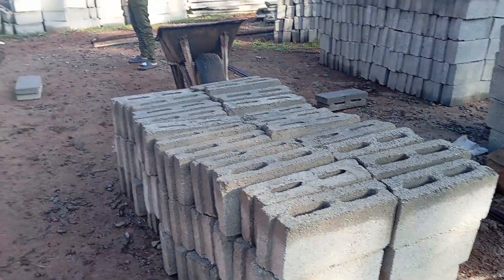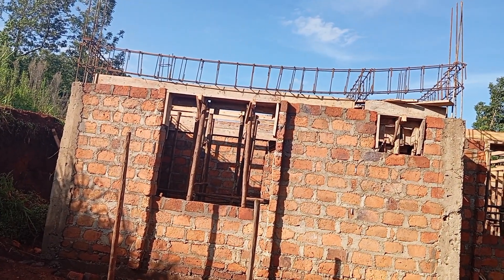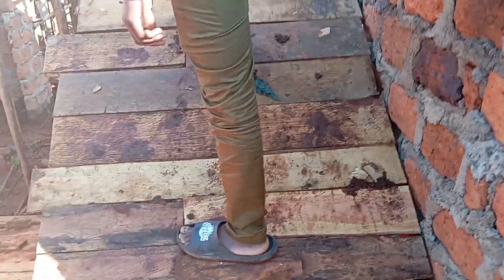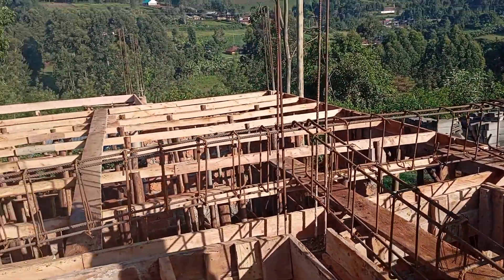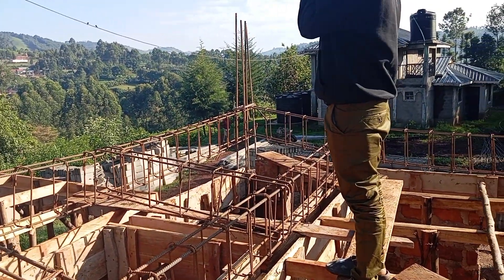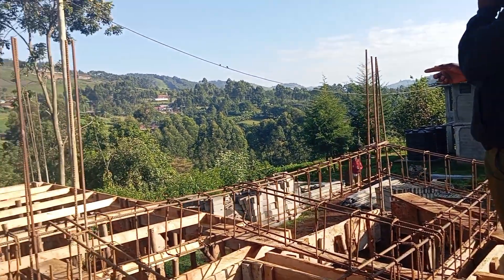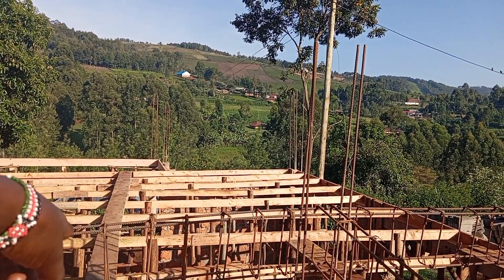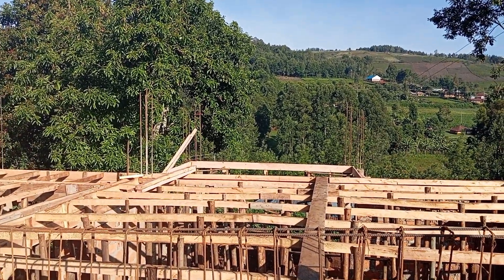Back Home: Preparing to Cast Concrete for the Mansion!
Am back home and the Big Mansion os about to be ready for Concrete Casting
Watch with me
Twitter X: mobbid1

I lost Some of My Home videos But still had A Great time Travelling in the Village.